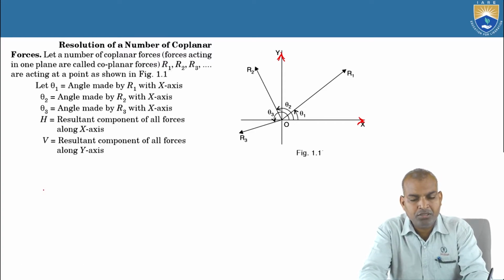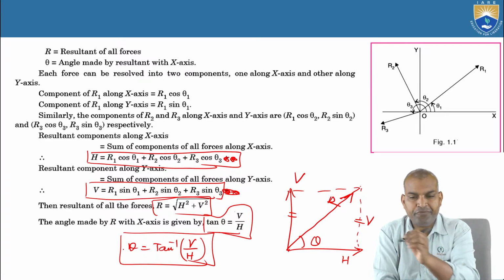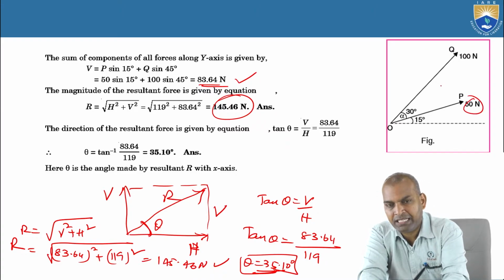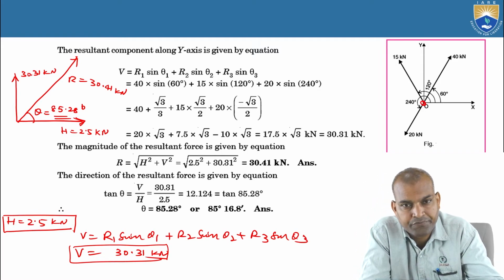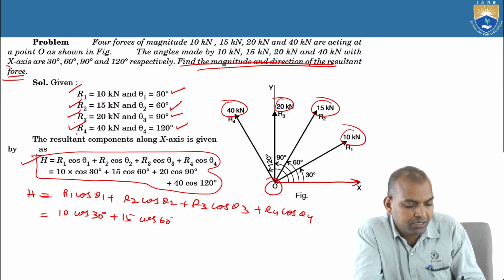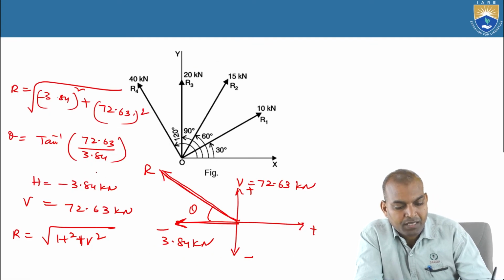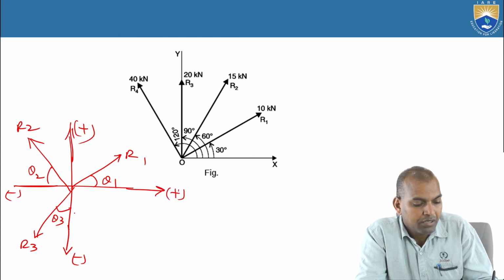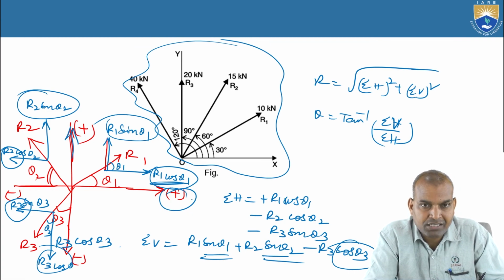Problems on Resolution of a Force by Dr. K Viswanath Allamraju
Problems on Resolution of a Force by Dr. K Viswanath Allamraju | IARE

Telangana, India.